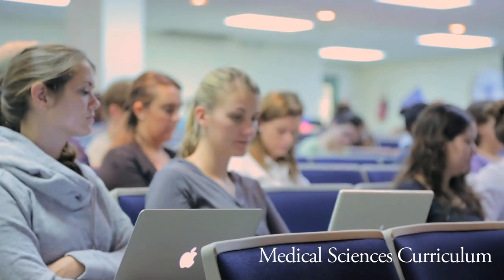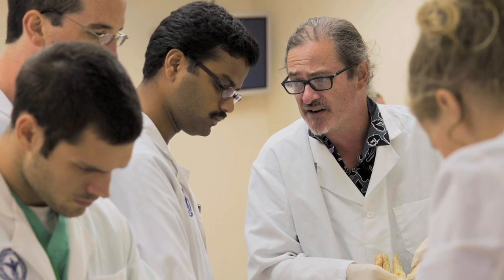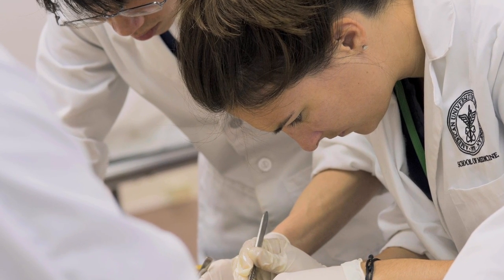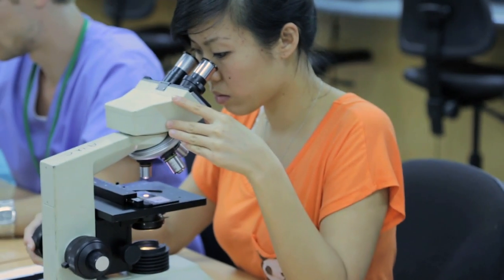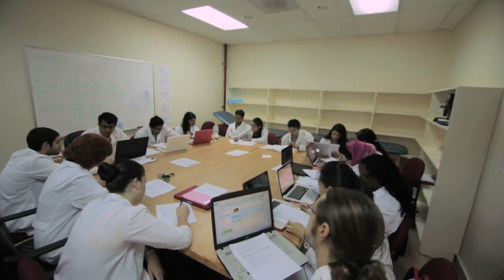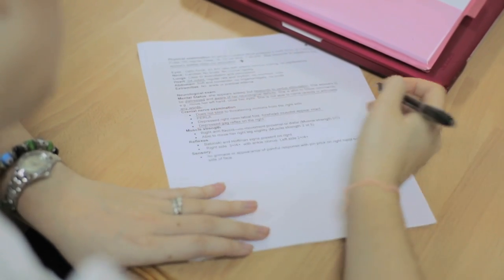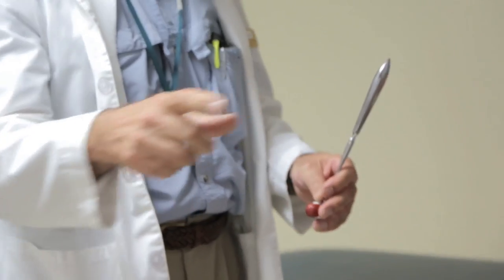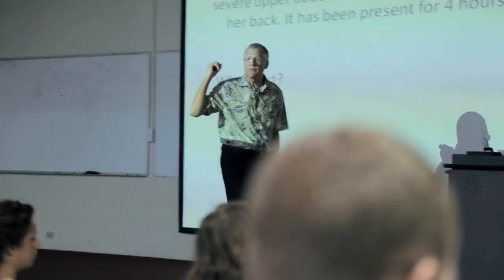Medical Sciences Curriculum - American University of the Caribbean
Important information about the educational debt, earnings, and completion rates of students who attended this program can be found